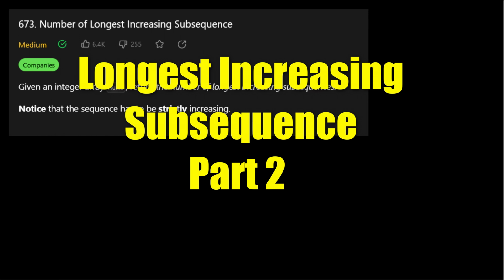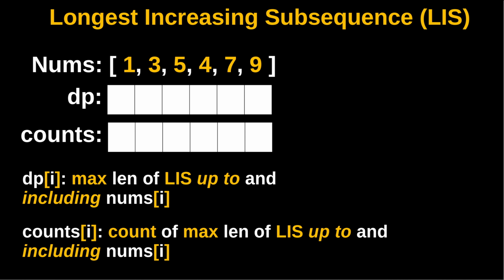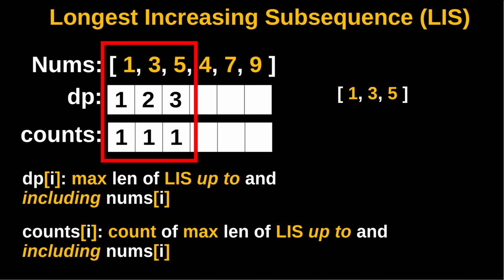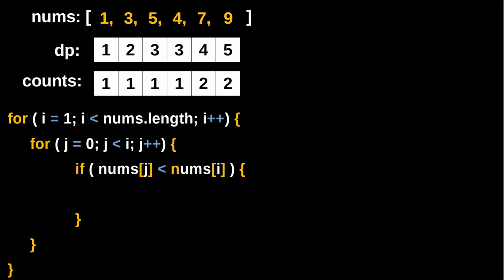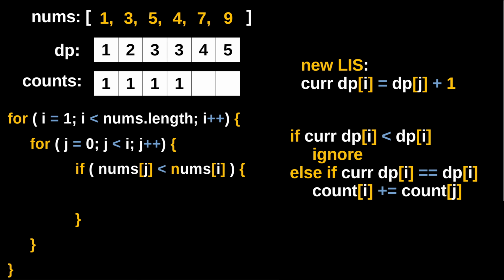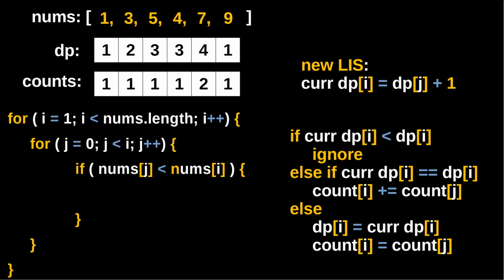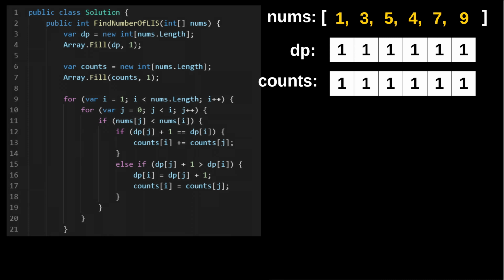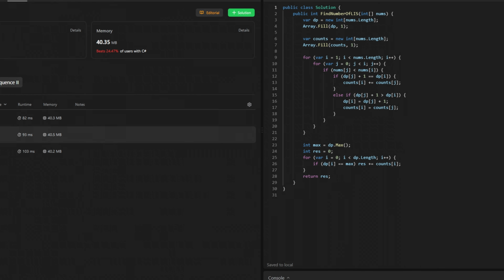LeetCode 673. Number of Longest Increasing Subsequence | LIS Part 2 | Dynamic Programming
Part 2. LeetCode 673. Number of Longest Increasing Subsequence

## Part 1. LeetCode 300. Longest Increasing Subsequence